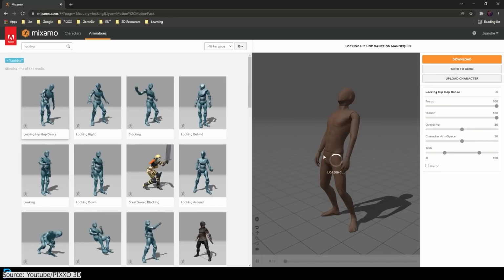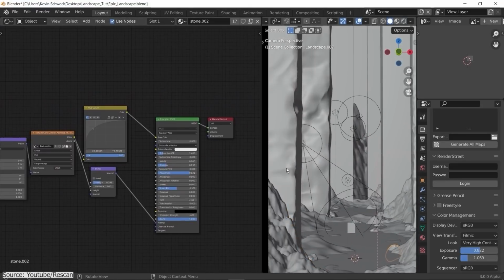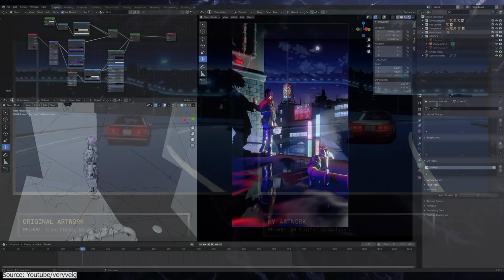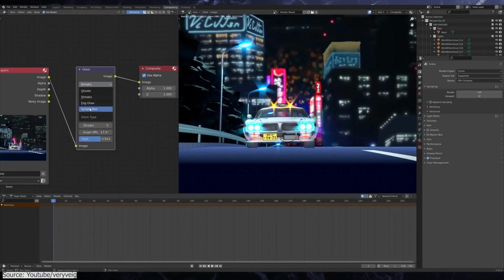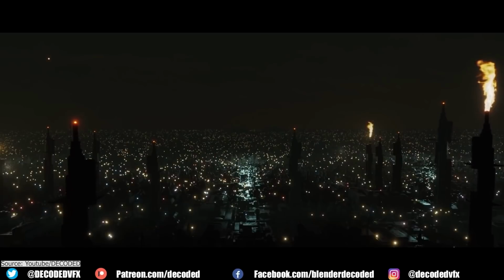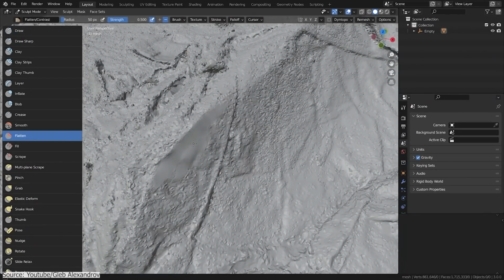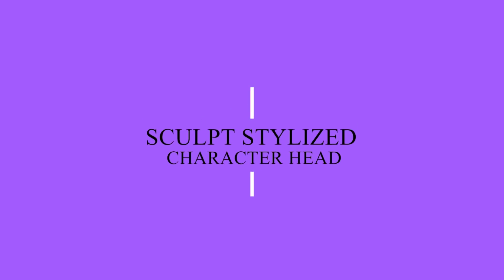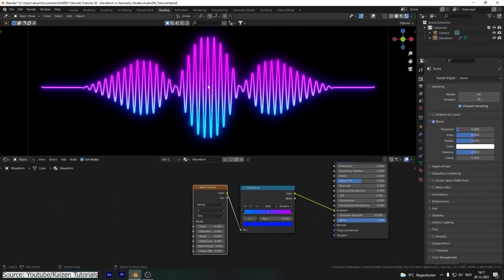Amazing New Blender 3 Free Tutorials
Today we are going to talk about some awesome free youtube tutorials that will help you learn how to create different projects using simple techniques in Blender.

00:00 Intro
00:16 Make Dope Dance Sims

01:06 How I created this fantasy artwork using Blender

02:18 How to Create 3D Spider-Man Animations in 5 Minutes

02:41 Create Better Blockouts with Ease in Blender

03:49 90's Anime in Blender - Tutorial

05:10 Transition Effect W/ Geometry Nodes Blender 3.0

05:45 Recreating Blade Runner In Blender

06:48 Generative Modeling Crash Course for Blender!

07:20 Photo scanning 100% Free with Blender and Meshroom

08:15 Low Poly 3D Planet Full Tutorial in Blender 3.0

08:45 Blender 3.0 Grease Pencil Tutorial - Bakery Shop

09:24 Blender Tutorial - How to sculpt stylized character head

10:03 Geometry Nodes Blender 3.0 [Audio visualizer Waveform]

⍟Modeling:
Kit Ops 2 Pro

⍟Architecture/Rendering
CityBuilder 3D

⍟Vegeration
scatter

⍟Materials/Texturing
Decalmachine

⍟ Cloth Simulation:
Simply Cloth

⍟UV unwrapping
Zen Uv

⍟Rigging&Animation:
Human Generator

⍟Retopology
Retopoflow